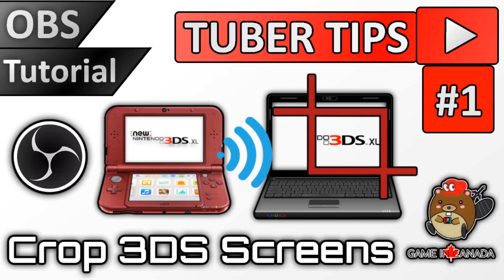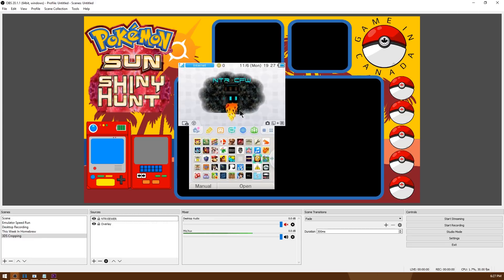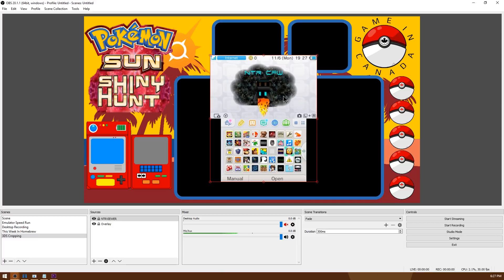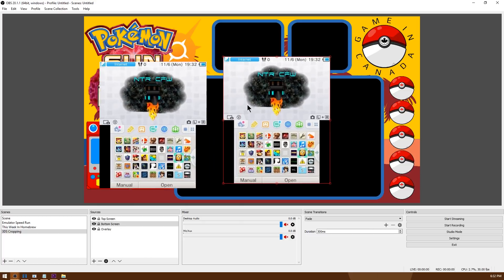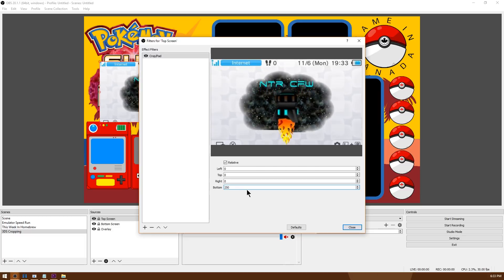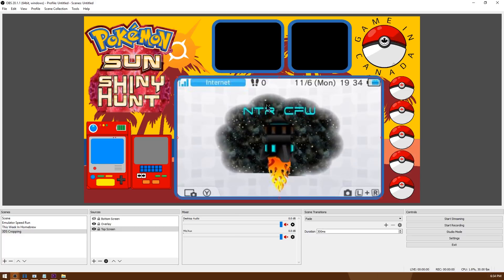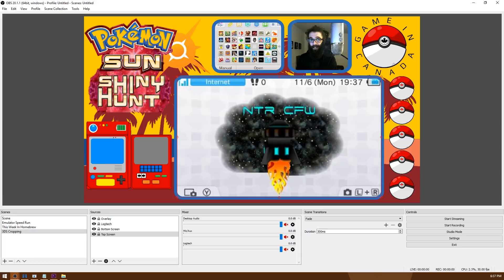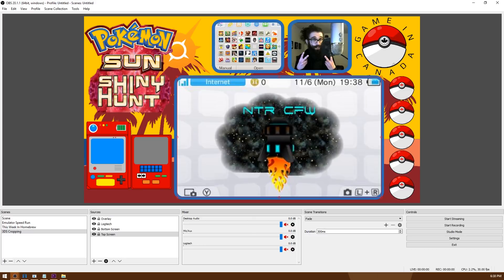Tuber Tips #1: Capture Nintendo 3DS Bottom & Top Screens Separately In OBS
► Tuber Tips #1: How to Individually Capture 3DS Screens on OBS(for Stream Overlays)
► Previous Video How to Use Snickerstream
⚠*Download Links Below*⚠

■► "Tuber Tips" Is Going to be a Help Series for Up-&-Coming Youtubers/Twitch Streamers
to get the most out of Available free software, make your Videos or Streams look professional
& get all the tricks and tips for Rising to the Top of Social Media!

► Checkout my Websites:

- Latest 3DS CFW from Nintendo

► ⚠ Video Links ⚠